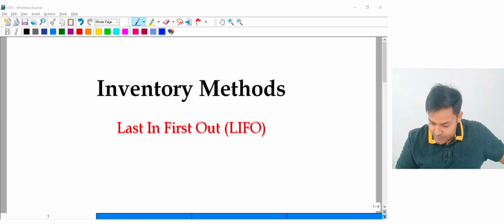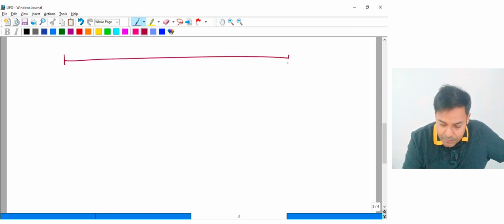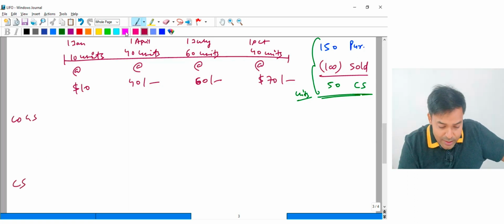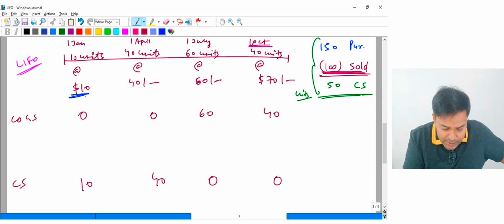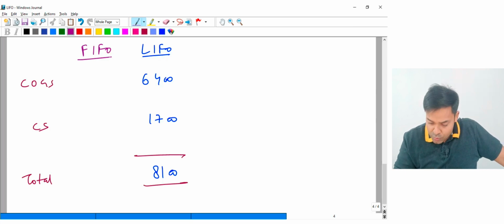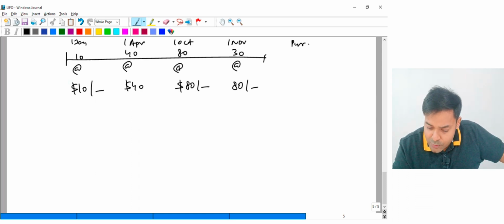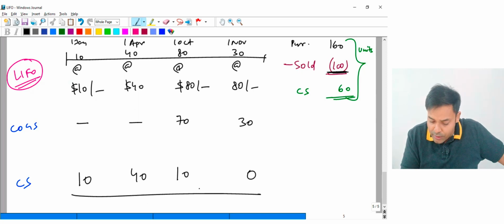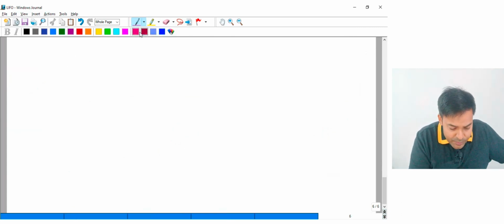Inventory Valuation Methods - Last In First Out (LIFO)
Last in, first out (LIFO) is a method used to record inventory at the most recently purchased (or produced) items as sold first.
Cost of the most recent products purchased (or produced) are the first to be expensed as cost of goods sold (COGS)

🙋‍♂️ Who am I
Hey, this is Abhinav Raparia
I am a qualified CA (India), CPA (USA), MBA with ~15 years of experience of working with various Consulting firms, Private Equity, Angel Investment Firms, Startups
An Investor, Educator, Learner, Bibliophile, Fitness Maven
Trained & Mentored more than 10,000 students in various verticals of finance and taxation.

Gear used:
Keyboard & Mouse
Mobile Holder